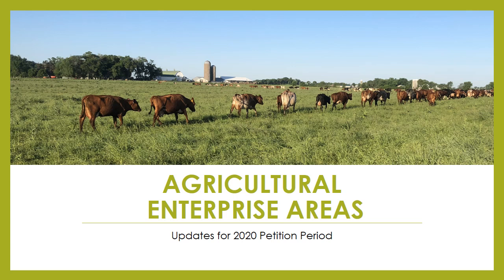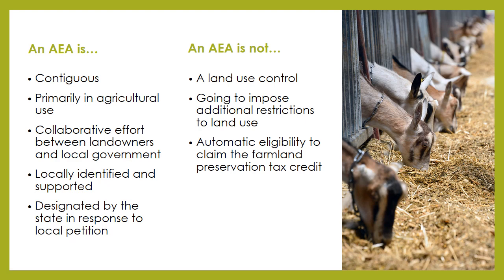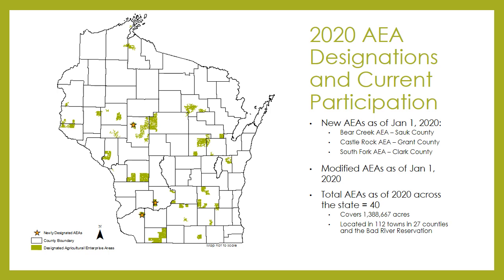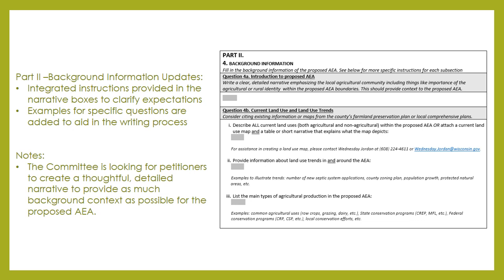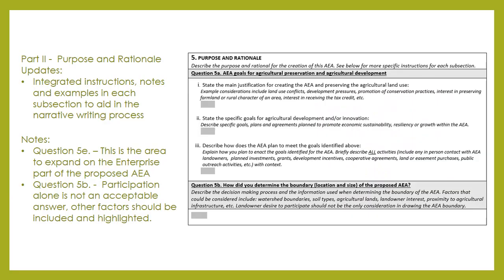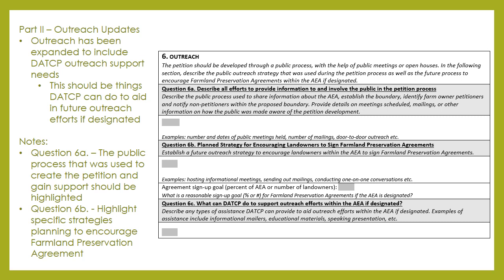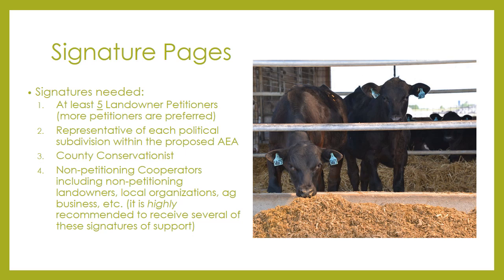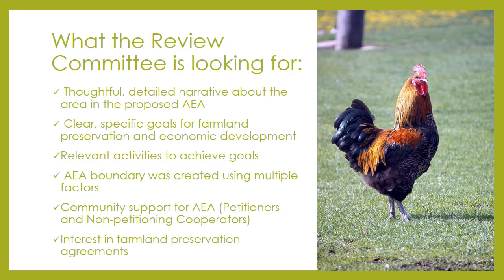Agriculture enterprise area (AEA) petitions for 2020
Learn about how to petition for an AEA designation.